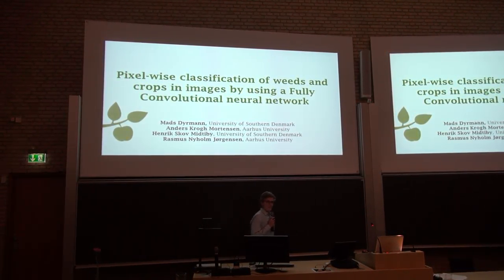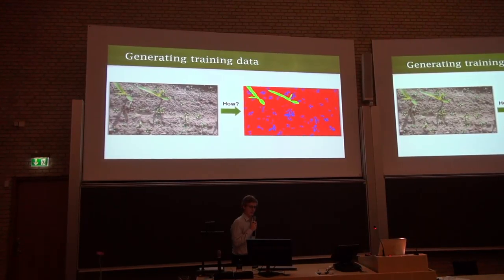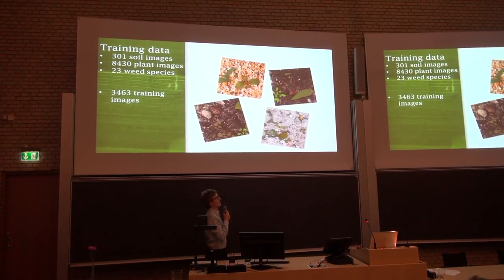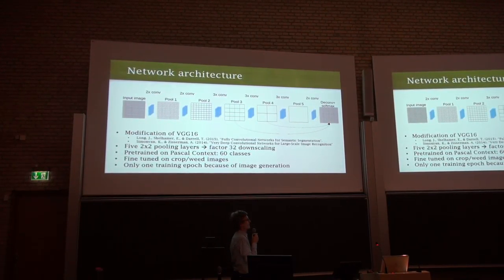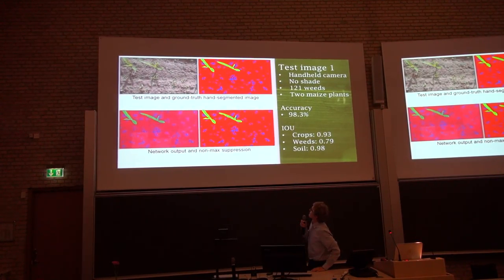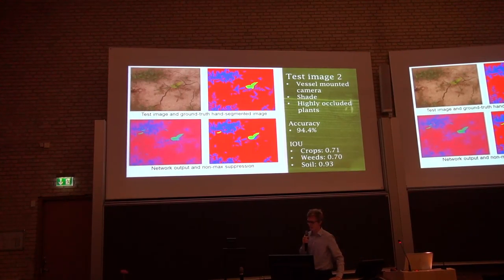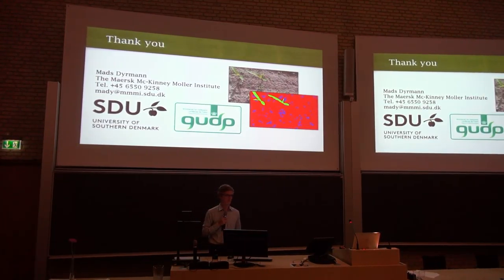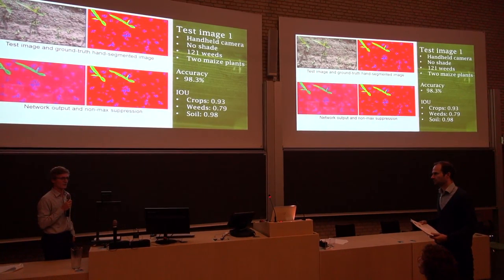CIGR2016 Talk - RoboWeedSupport: Pixel-wise classification of weeds and crop in images ...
Presenting Author: Mads Dyrmann - University of Southern Denmark, The Maersk Mc-Kinney Moller Institute, Denmark

Title: Pixel-wise classification of weeds and crop in images by using a Fully Convolutional neural network

Description

Effective weed control, using either mechanical or chemical means, relies on knowledge of the crop and weed plant occurrences in the field. When applying herbicides to control weeds, knowledge about the weed composition is required for selecting an optimal herbicide mixture. To perform intra row mechanical weed control, precise information on crop plant positions is needed, so the crop plants can be protected from the weeding device.

This study uses a convolutional neural network to create a pixel-by-pixel classification of crops and weeds in RGB images from the fields.

Many existing methods make the assumption that plant foliage does not overlap.

This assumption is violated in, e.g., cereal fields, where the high number of crop plants with long leaves will overlap with nearly all weed plants, reducing the performance of existing methods.

Thousands of annotated training images are required to train a convolutional neural network to distinguish crops from weeds and soil.

As manual annotation of enough images is not feasible, a system that simulates top-down images of overlapping plants on soil background has been created.

Each pixel in the simulated images are given a label as either plant, weed or soil. These images are simulated with different soil types and different variations within each plant species. The simulated images help the network to learn to recognise similar plants in new images that contain the same species.

The network uses a pre-trained model for the convolutional neural network, which is fine-tuned for detecting weeds and crops by using the modelled images.

The output of the networks is an image of the same size as the input, where pixels are labelled according to the predicted class of the given pixel.

Preliminary results show a 74% detection rate of weeds, when using the simulated images of overlapping weeds and crops.

The system can handle 2.4 images per second for images with a resolution of 1MPix, when using a Nvidia Titan X gpu.

Contributors

Mads Dyrmann (The Maersk Mc-Kinney Moller Institute, University of Southern Denmark, Odense, Denmark), Anders Krogh Mortensen (Department of Agroecology, Aarhus University, Aarhus, Denmark), Henrik Midtiby (The Maersk Mc-Kinney Moller Institute, University of Southern Denmark, Odense, Denmark), Rasmus Nyholm Jørgensen (Department of Engineering, Aarhus University, Aarhus, Denmark)